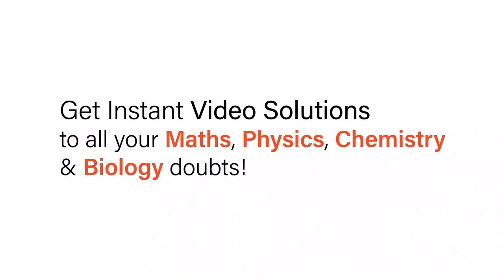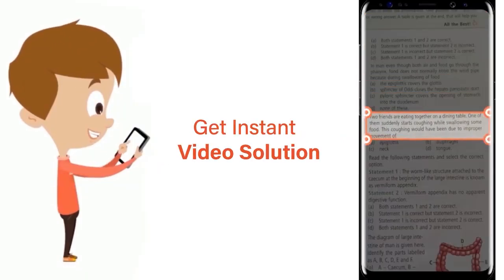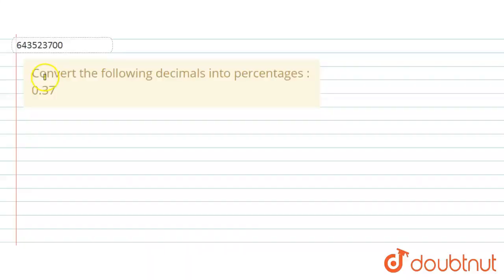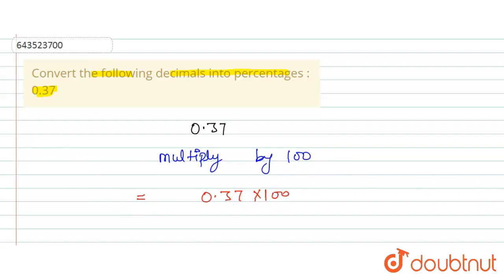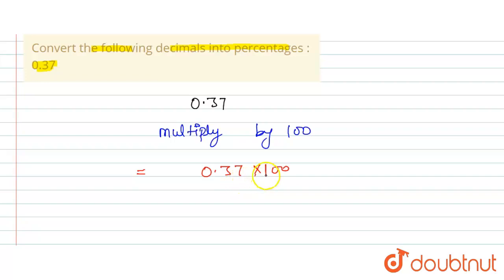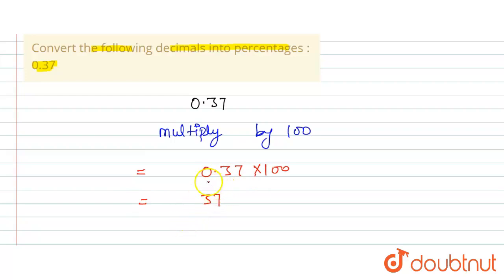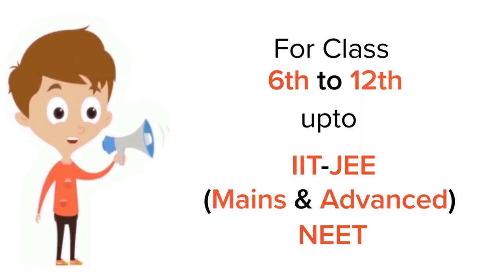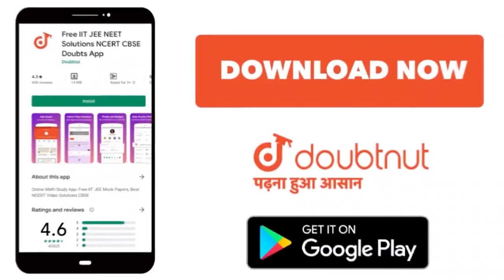Convert the following decimals into percentages : 0.37 | 6 | PERCENTAGE | MATHS | ICSE | Doubtnu...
Convert the following decimals into percentages : 0.37
Class: 6
Subject: MATHS
Chapter: PERCENTAGE
Board:ICSE

👉 Have Any Query? Ask Us.

Our Telegram Pages:
class 6
6 class ka math syllabus